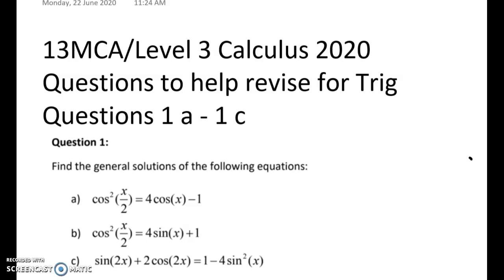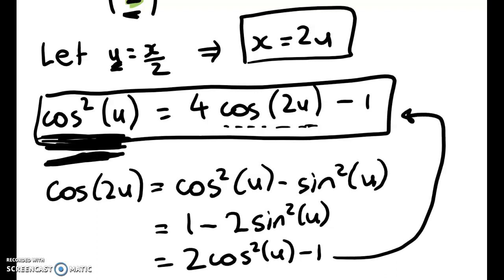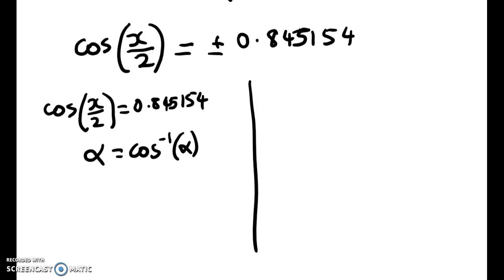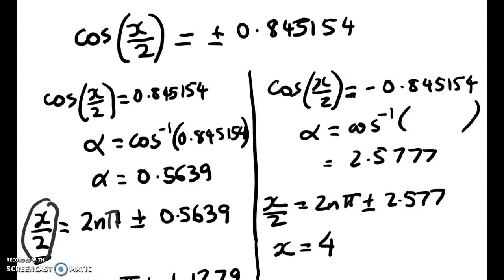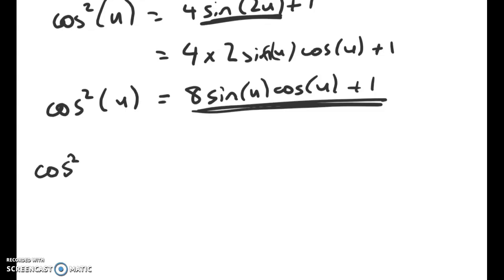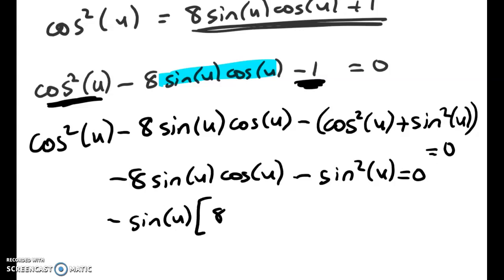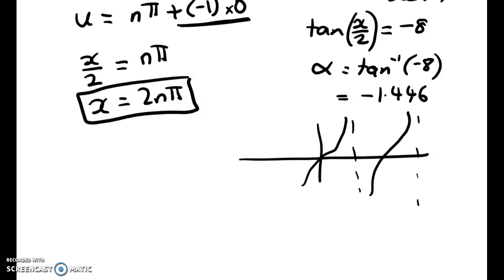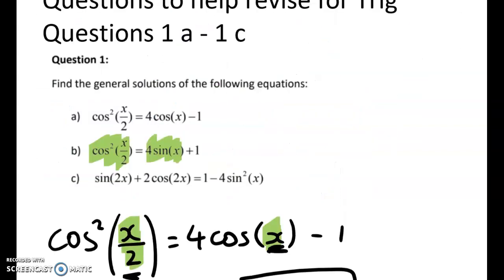13MCA LeveL 3 Calculus - Trig - Practice Qs 1a 1b 2020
Solving trig equations. General solutions. Double and Pythagorean identities.